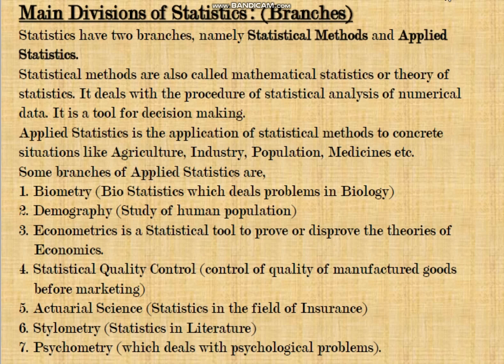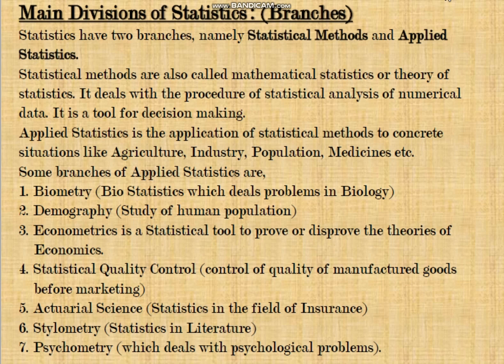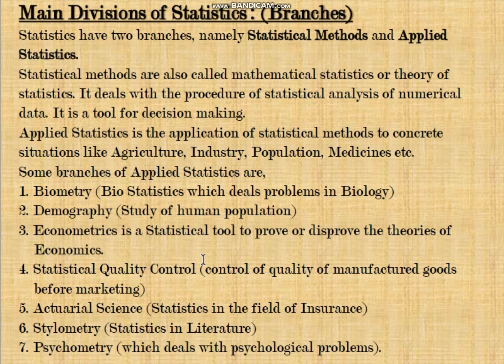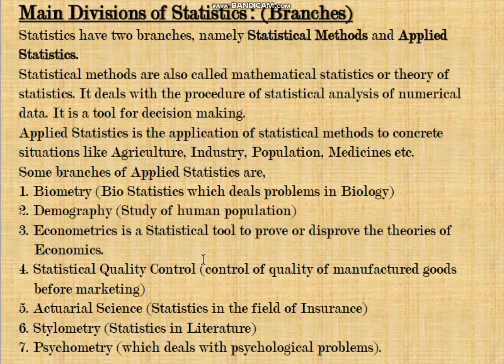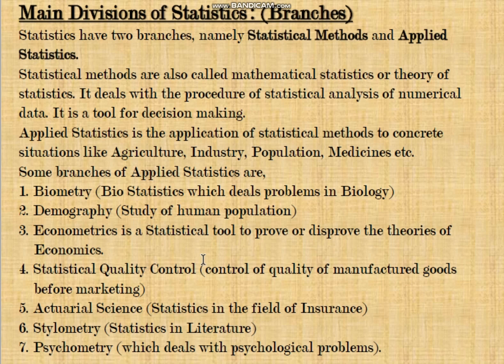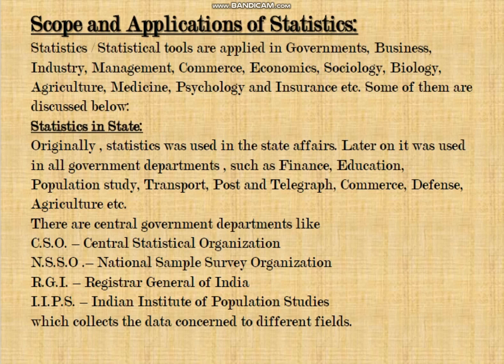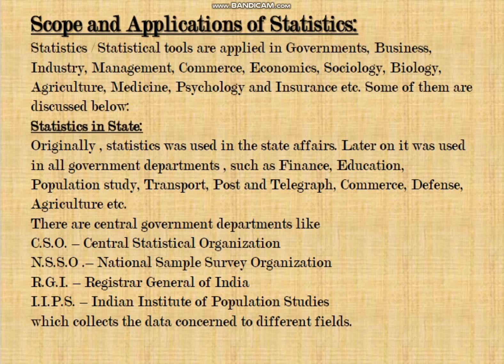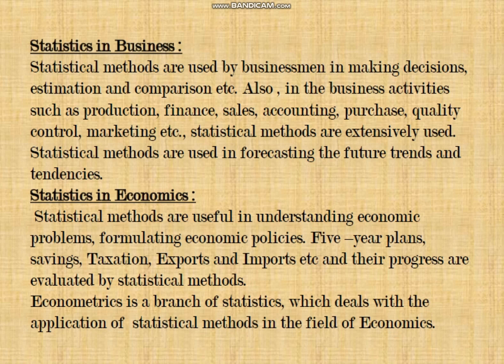Branches of Statistics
Hello students, we shall look at the main branches of Statistics and some disciplines which make use of statistical tools.

Notes: BHARATH G PAI , ST.PHILOMENA PU COLLEGE, PUTTUR.
Video recorded using Bandicam.